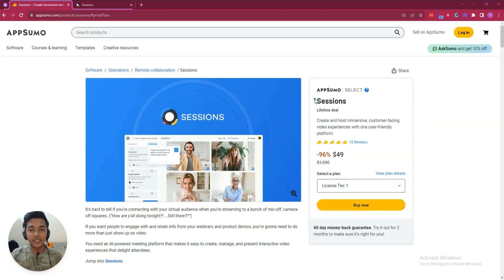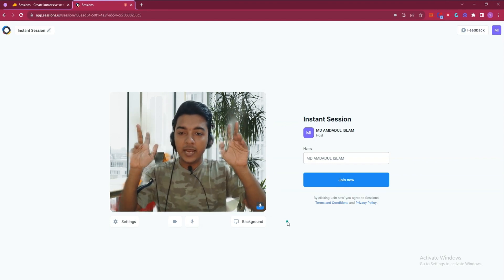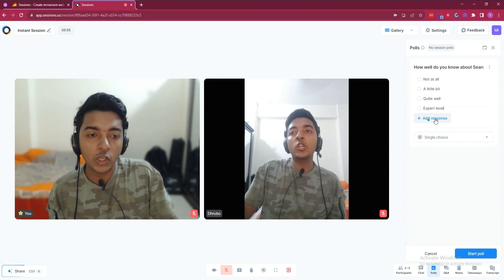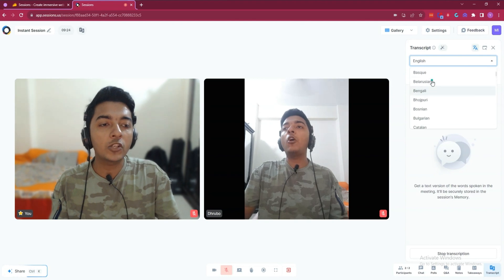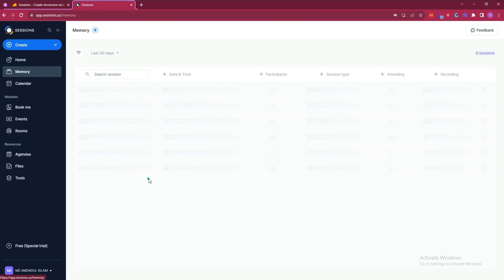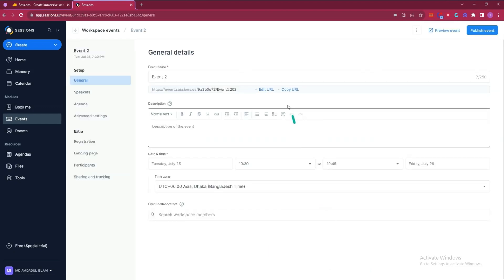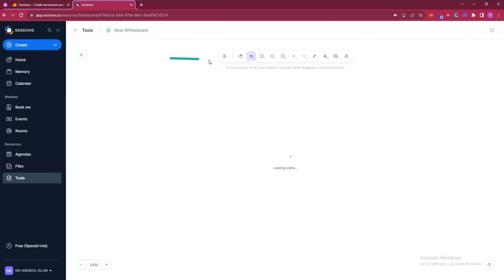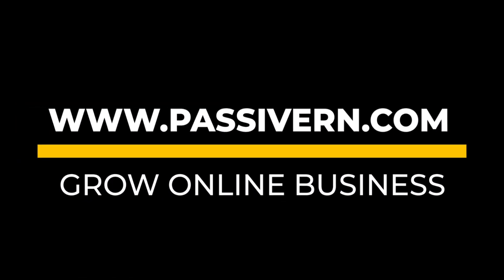Sessions - 🚀 Best AI-Powered Video Meeting Platform | Zoom & Google Meet Alternative | Passivern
Looking to take your virtual meetings to a whole new level? Say goodbye to one-dimensional webinars and product demos with mic-off, camera-off attendees. It's time to captivate your audience and create truly immersive customer experiences. Introducing Sessions, the all-in-one meeting platform that will revolutionize the way you connect with your audience.

🎯 What is Sessions?
Sessions is a cutting-edge meeting platform that allows you to create and host interactive video experiences that engage and delight your attendees. Whether you're running webinars, workshops, or product demos, this AI-powered platform has got you covered.

📅 Automate and Streamline with AI-Powered Copilot
Say goodbye to tedious tasks! Sessions comes equipped with an AI-powered copilot that automates agenda drafting and transcriptions, saving you valuable time and effort.

📋 Manage Meetings with Ease
With Sessions, you can manage your organization's entire meeting lifecycle seamlessly. From simple bookings to large-scale webinars, it's all handled within one user-friendly platform.

💡 Key Features of Sessions:
✅ Webinars and Events: Plan and host interactive events and webinar sessions with ease.
✅ Bookings and Scheduling: Sync your calendar, share availability, and let others book time with you hassle-free.
✅ Interactive Agendas: Keep sessions efficient and customers engaged with interactive agendas.
✅ Tools and Integrations: Collaborate in real-time by embedding your favorite tools and apps into your meetings.
✅ Co-browsing: Offer immersive product demos by allowing participants to "control" the mouse and interact with your product.
✅ Memory and Analytics: Safely store all recordings, resources, and data in the cloud, and gain valuable insights with detailed analytics.
✅ Custom Branding: Personalize your live sessions with unique visuals and a custom workspace that reflects your brand identity.
✅ Ultra HD Video and Audio: Enjoy top-notch video and audio quality, along with stringent security measures.

🔒 Sessions vs. the Competition
Sessions is the perfect alternative to Google Meet, Microsoft Teams, and Zoom. With powerful features and an intuitive interface, it's the ultimate meeting platform for customer-facing experiences.

🎉 Upgrade Your Virtual Meetings Today!
Ready to engage, captivate, and differentiate? Upgrade your virtual meetings with Sessions, the game-changing AI-powered meeting platform. Save time, foster collaboration, and leave a lasting impression on your audience—all from one platform.

Thank you for joining us on this exciting journey with Sessions! Let's elevate your virtual meetings together! 🚀

☑ Watched the video!
☐ Liked?
★ TABLE OF CONTENTS ★
0:00 Sessions Lifetime Deal Overview on AppSumo
1:21 Sessions Dashboard
1:27 Start Video Meeting on Sessions
10:15 Create a Booking Page on Sessions
11:34 Create Event on Sessions
13:43 Write Meeting Agenda on Sessions
13:54 Integrations on Sessions
15:11 White Lebel Your Sessions
15:44 Get Sessions Lifetime Deal with a 10% Discount
16:14 Subscribe Please